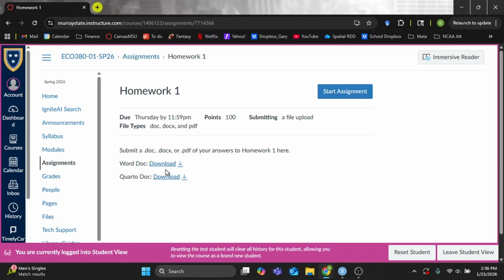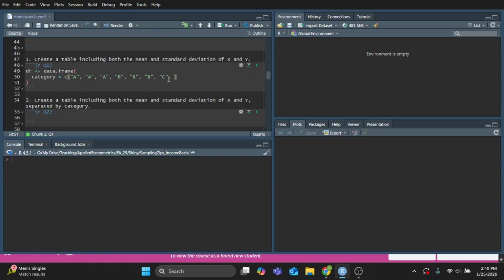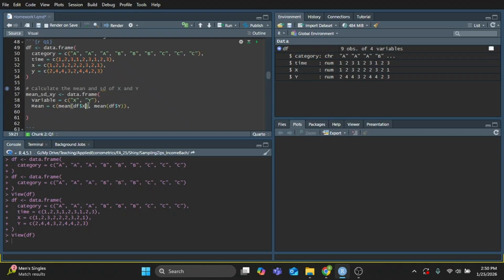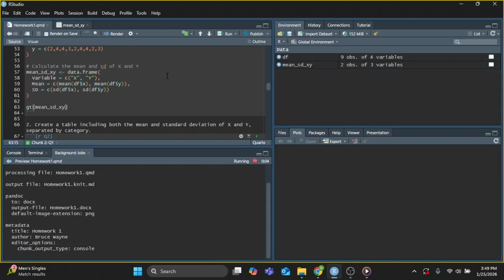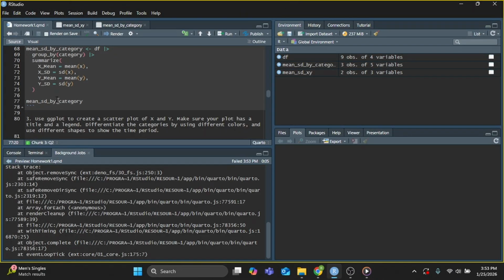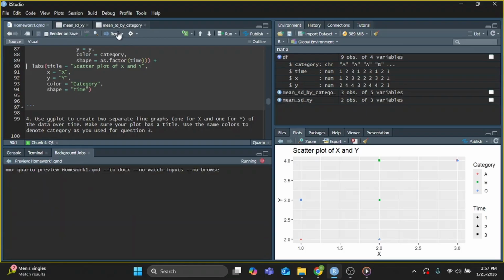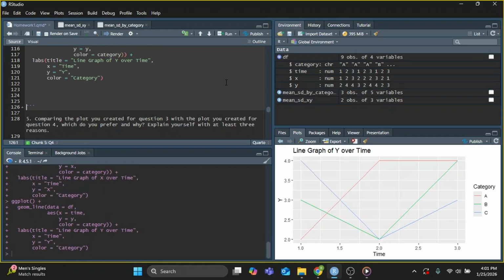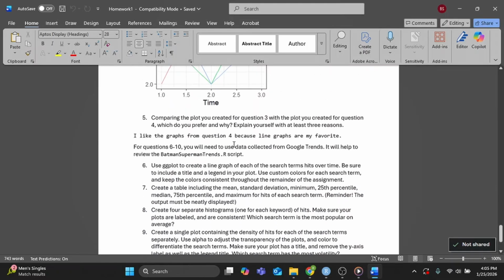Quarto Documents in RStudio - Homework 1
This video goes over how to access homework 1, and how to edit a quarto document to include R code, show/hide the code and output, add an author to the document, and complete the first four questions on a homework assignment using the tidyverse.